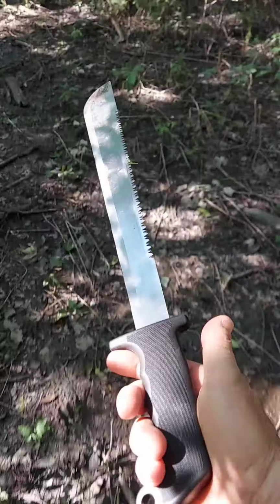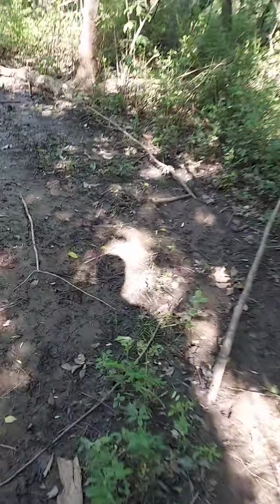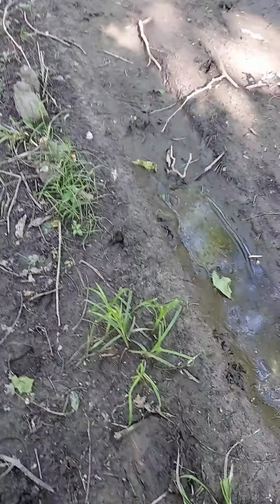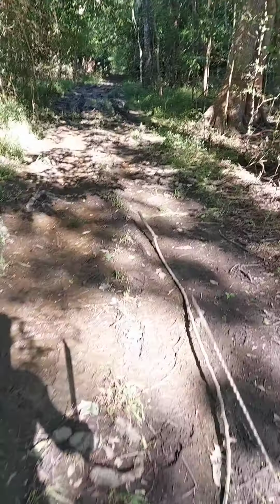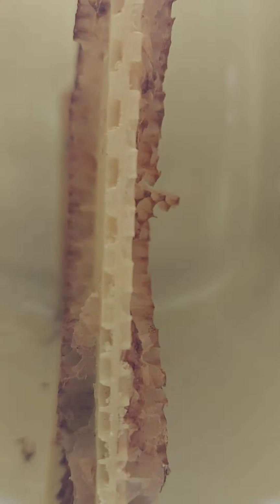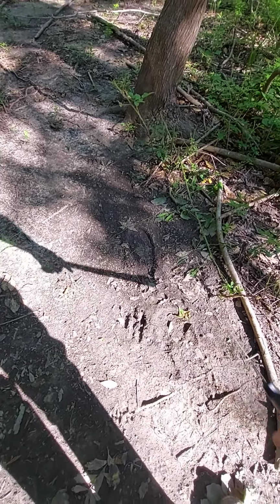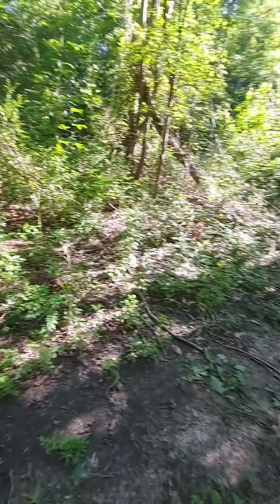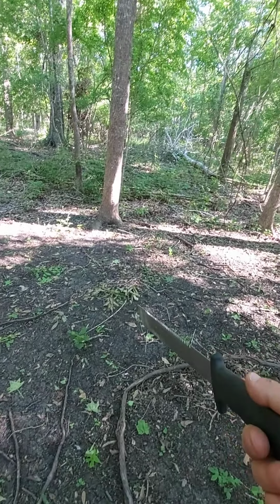Nature Walk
was time to go feed the wildlife